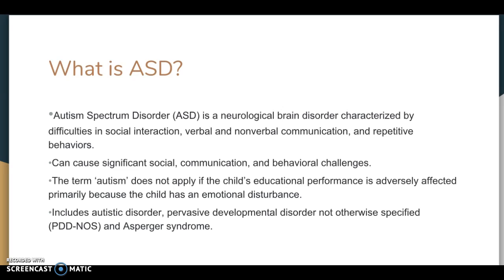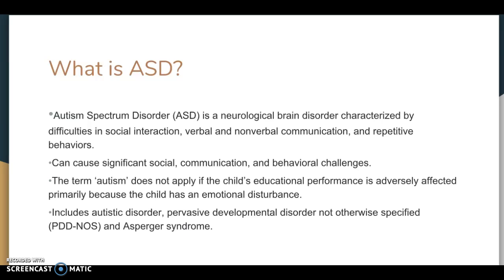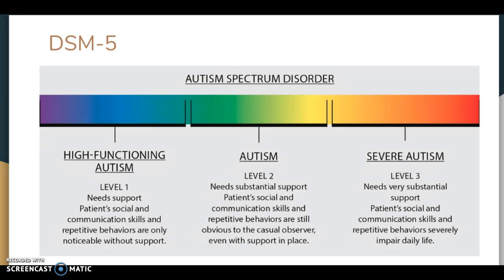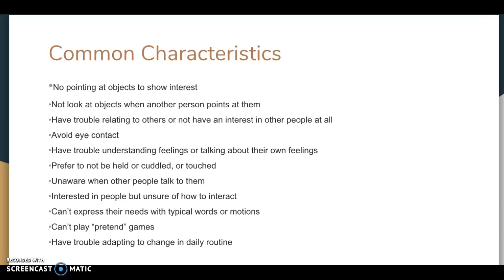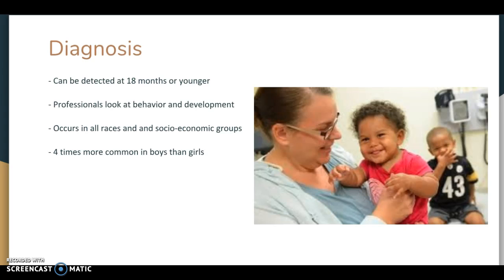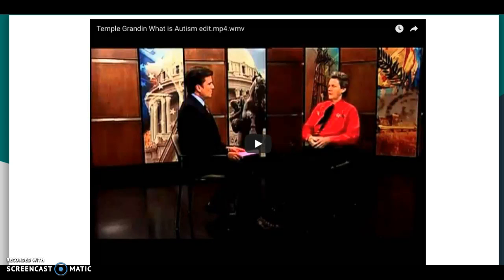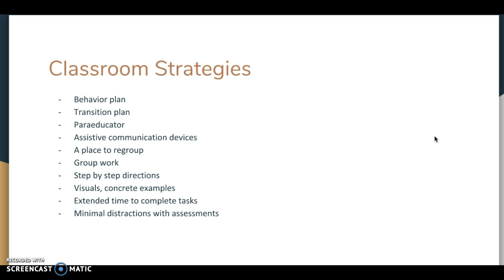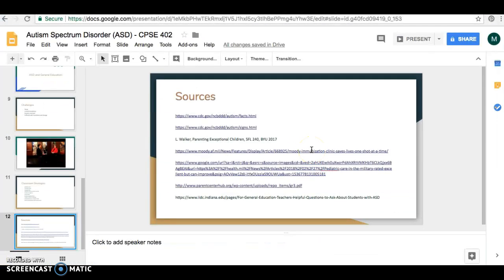Autism Spectrum Disorder - ASD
Education CPSE 402